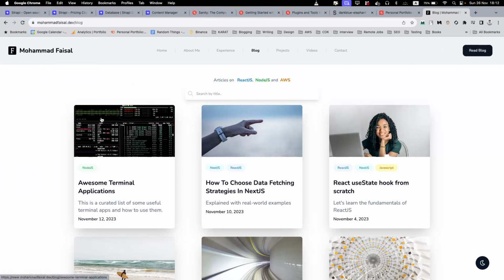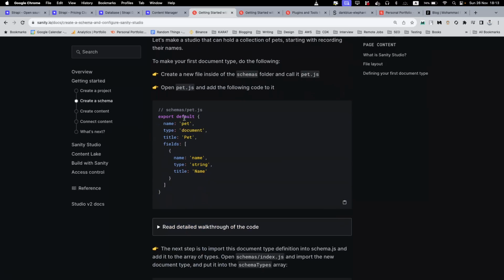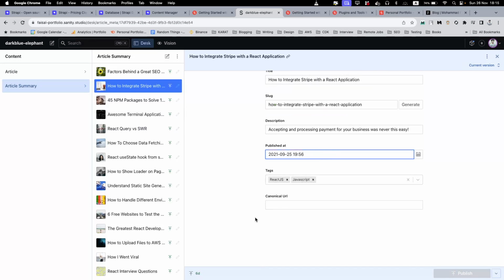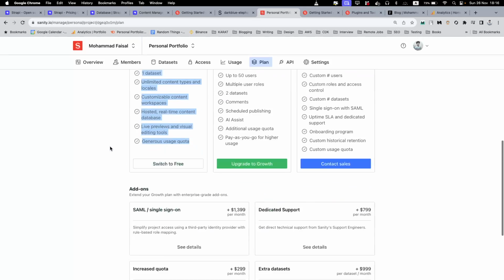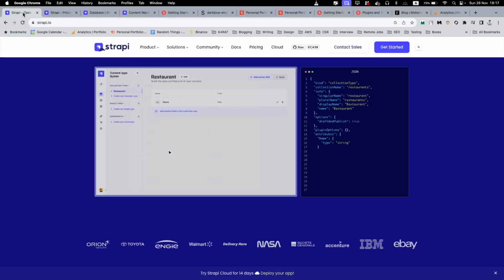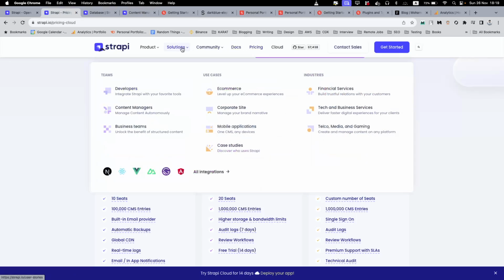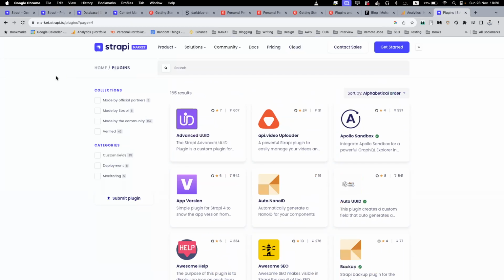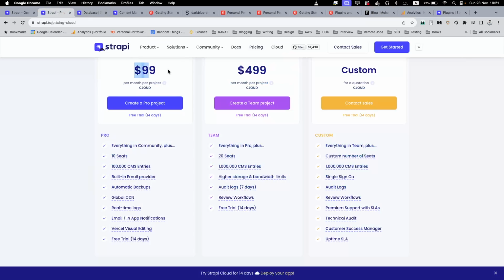Strapi vs Sanity CMS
In this video, we discuss the Strapi and Sanity CMS.

We compare,
- Their cost.
- Pros and Cons.
- Data model.
- Storage options.

And finally we discuss which one to use for which kind of projects.